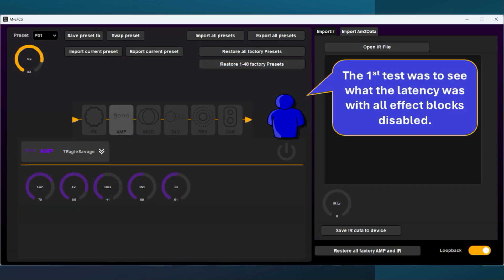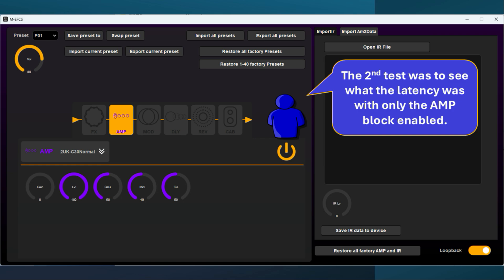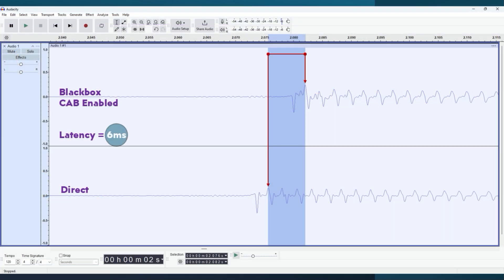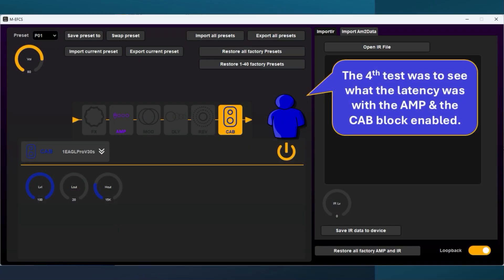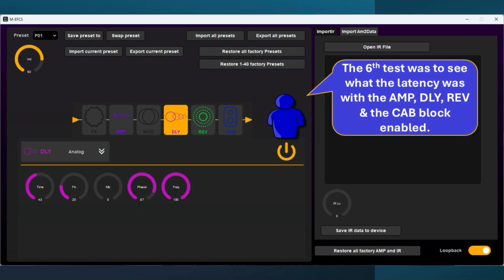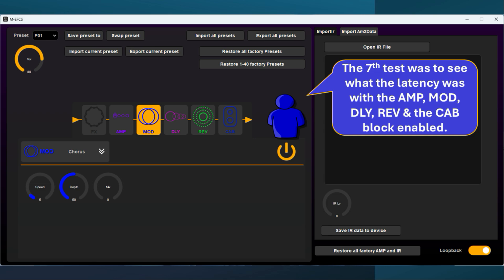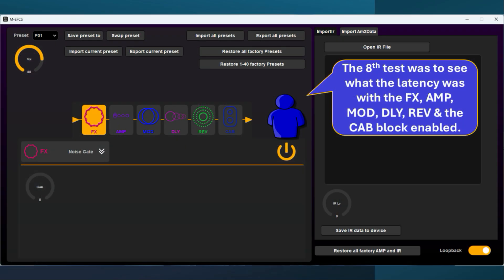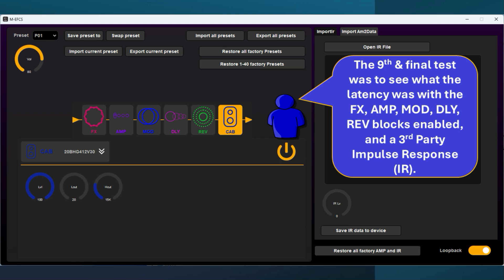WHAT IS THE LATENCY OF THE M-VAVE's BLACKBOX?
In this video, I do various tests to see what the latency is with the M-VAVE Blackbox.